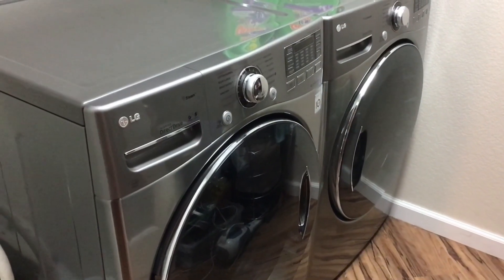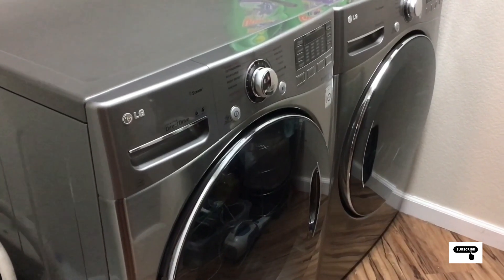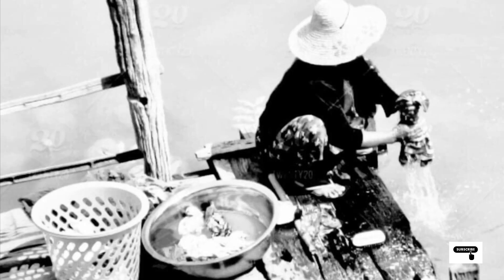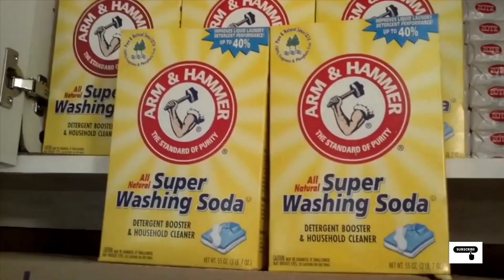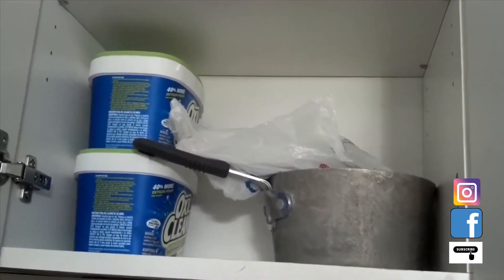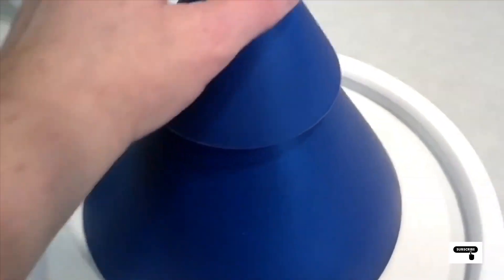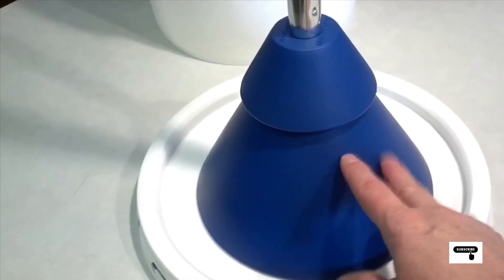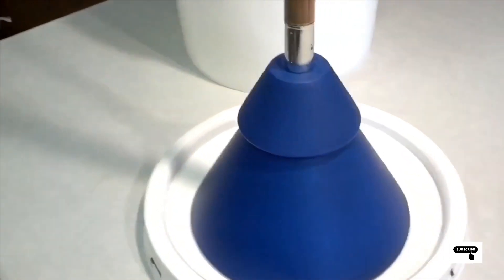Preppers | Off Grid Laundry | DIY Laundry Detergent For "SHTF" and Bartering!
Preparedness Ideas | Off Grid Laundry | DIY Laundry Detergent For "SHTF" and Bartering!
As Preppers we need to always think and be aware of any circumstance that may arise. If your electricity goes out for what ever reason... Grid down, EMP, Storms or a Doomsday Scenario. Are you PREPARED? Having plans put in place so that you can do your laundry! Ways to do your laundry! Make your own laundry detergent!  By having these preps in your preppers storage you can also barter with your preps! Plan ahead!

-Link To Laundry Plunger

-Link To Our Amazon Shop-

-Link To Berkey Water Filter System Amazon-

-Link To The Canning Jars I Use-

-Link To The Wide Mouth Lids I Use-

-Link To Dehydrator I Use-

-Link To A Newer Version Of The FoodSaver I Use-

-Link To The FoodSaver Vacuum Sealer Jar Kit-

-Link To The Ball Blue Book Guide To Preserving-

-Link to The Pressure Cooker I Use-

-Link To The Water Bath Canner-

-Link To Canning Kit-

-Link To Apple Corer & Peeler-

-Link To Cherry Stone Remover-

$70 DISCOUNT OFF the All American SUN OVEN with Dehydrating and Preparedness Accessory Package or a $50 DISCOUNT OFF the All American SUN OVEN: